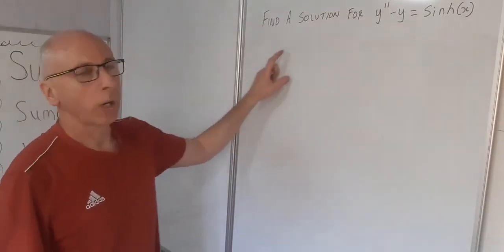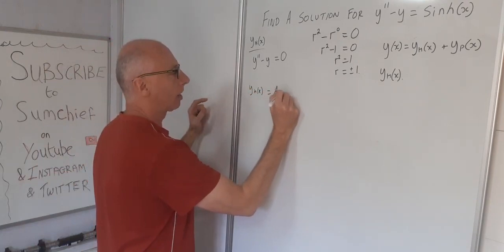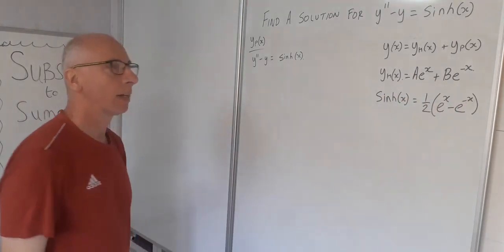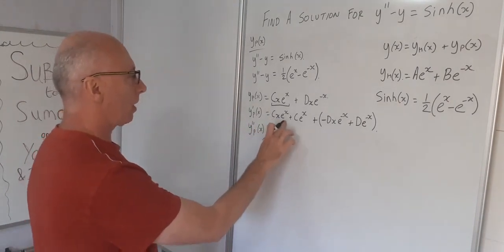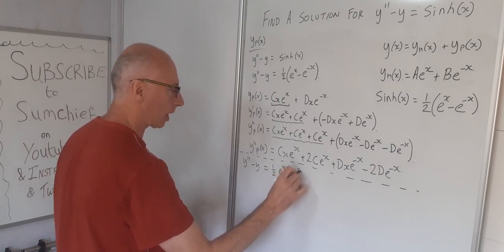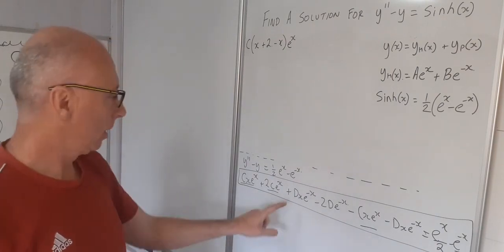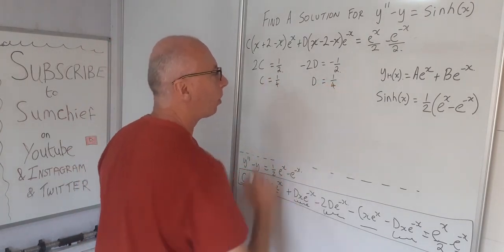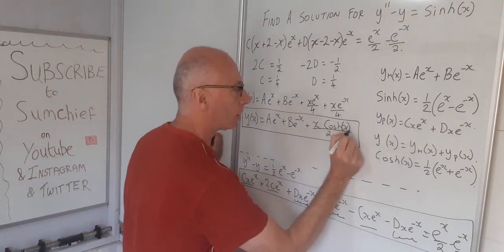Find a solution to the differential equation y''-y=sinh x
Here we solve for y(x) from a second order linear differential equation.
y''(x)-y(x)=sinh(x)
here we find the homogeneous solution setting y''-y=0.
Then we find a particular solution but setting sinh(x) to its exponential identity of 1/2(e^x-e^-x) .
That way we can use a system of corresponding coefficients to solve.
The solution is the homogeneous solution plus the particular solution.
y(x) is our dependent variable as it depends on x.
x is our independent variable